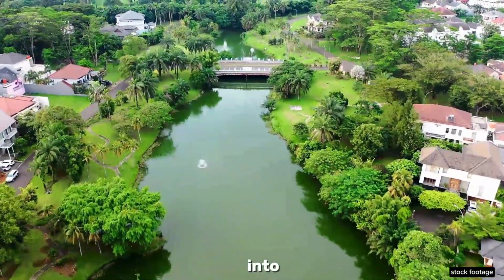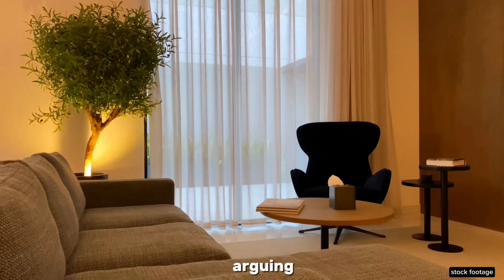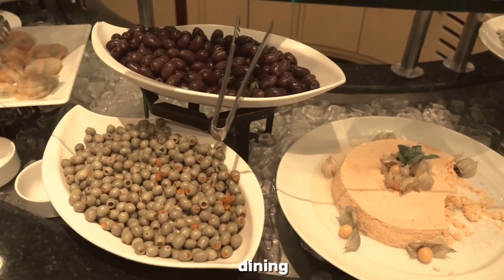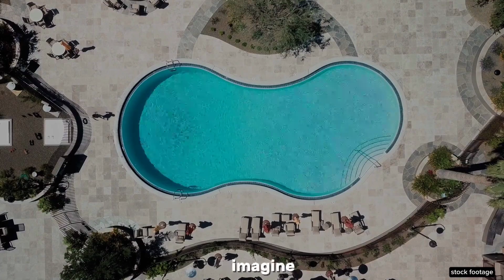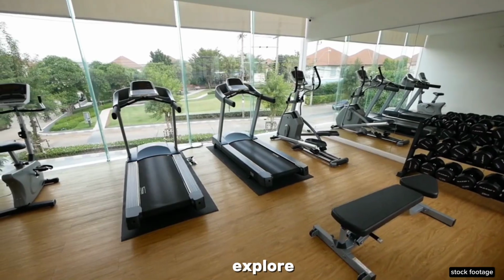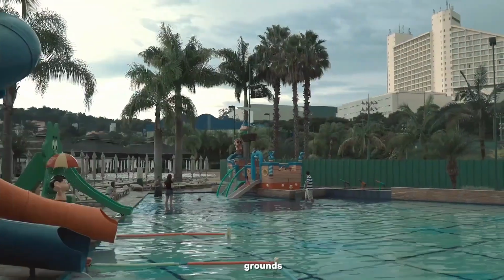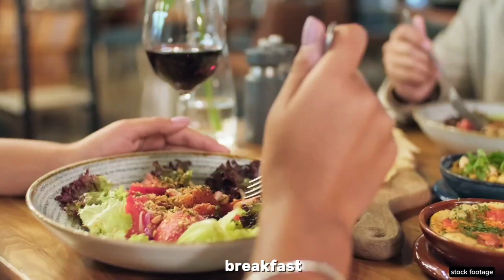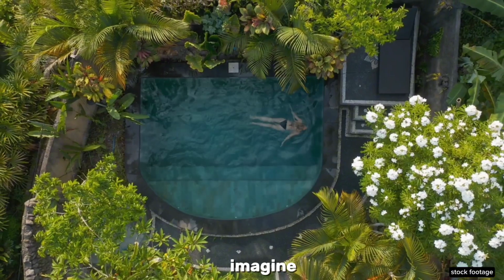Vila Angatu Eco Resort & Spa: A Tranquil Escape in Bahia, Brazil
Nestled in Santa Cruz Cabralia, Vila Angatu offers a serene getaway with stunning ocean views, lush greenery, and eco-friendly amenities. Enjoy modern comforts, diverse dining options, and a rejuvenating spa experience.

Video included:
- Vila Angatu Eco Resort & Spa: Introduction to Paradise
- Vila Angatu Eco Resort & Spa: Accommodations and Amenities
- Vila Angatu Eco Resort & Spa: Dining Experiences
- Vila Angatu Eco Resort & Spa: Beach and Pool Facilities
- Vila Angatu Eco Resort & Spa: Spa and Wellness
- Vila Angatu Eco Resort & Spa: Family-Friendly Activities
- Vila Angatu Eco Resort & Spa: Exploring the Surroundings